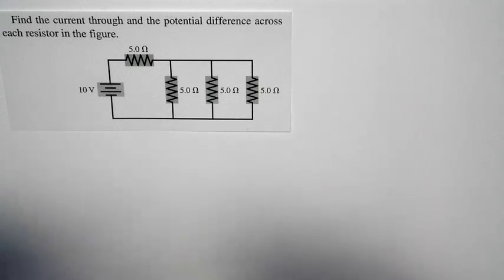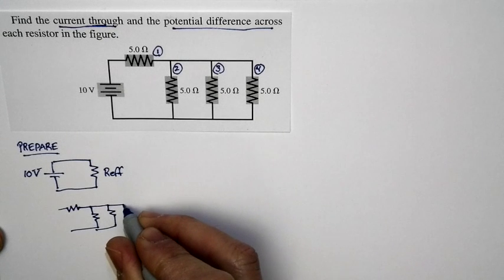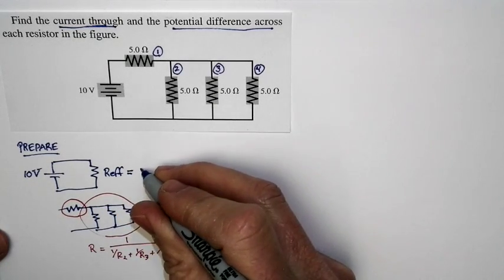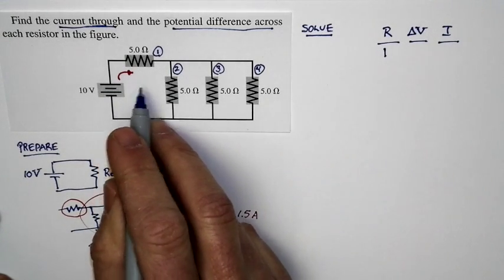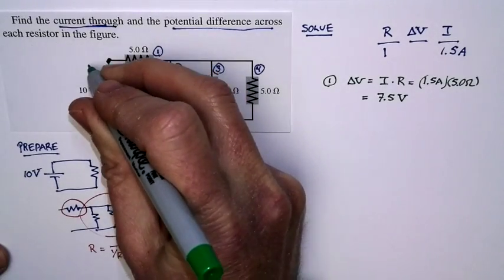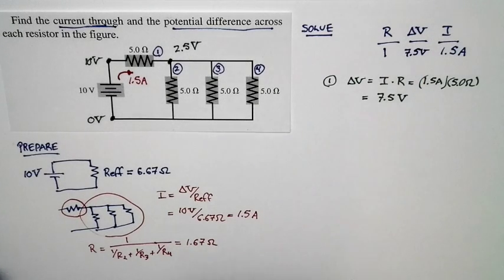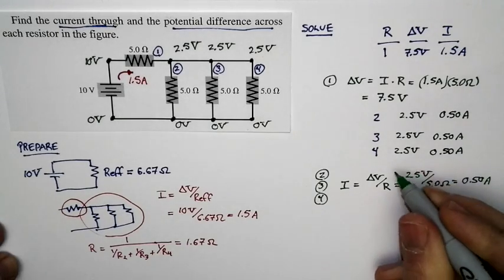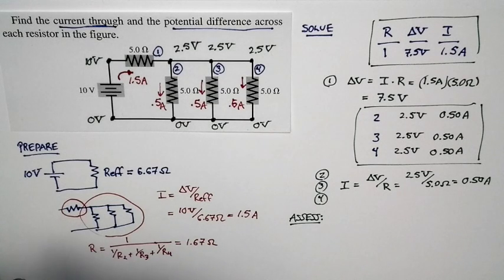Chapter 23, Problem 25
Analyzing a complex circuit. A pretty typical example of the type of problem you might see.